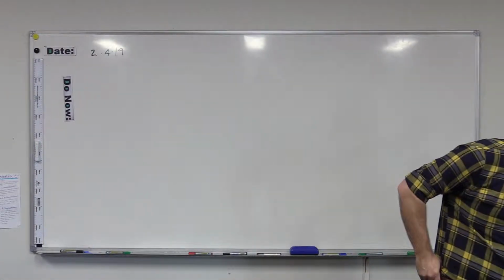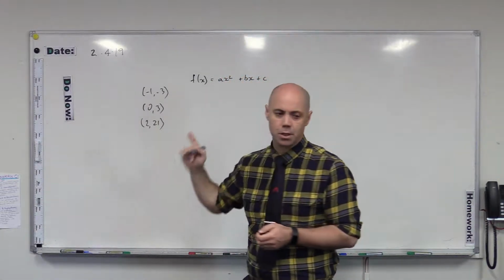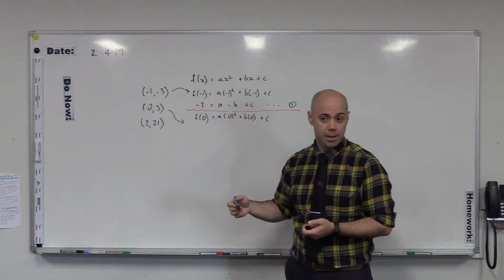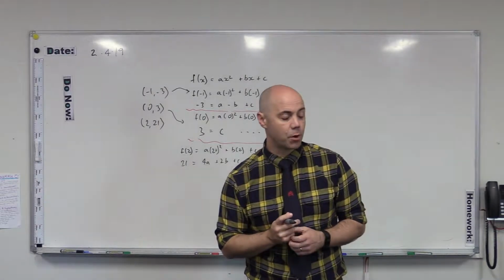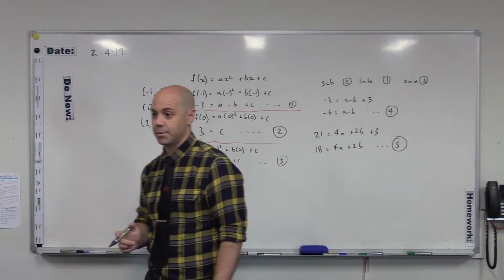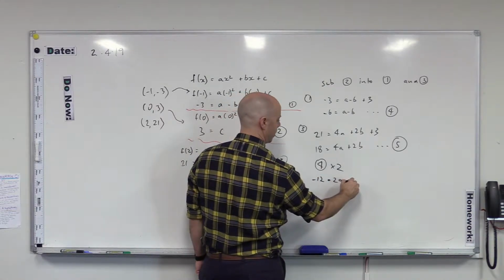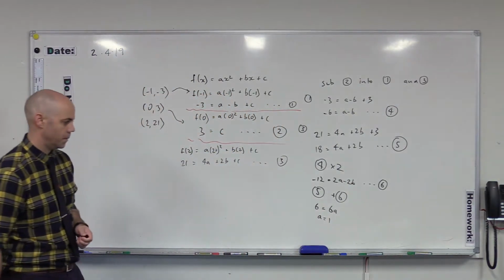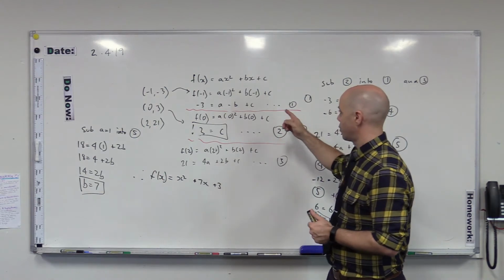BMM - Finding a quadratic equation (Prelim Adv)